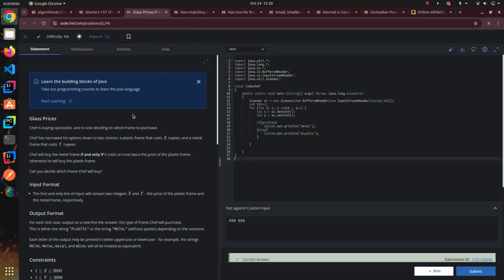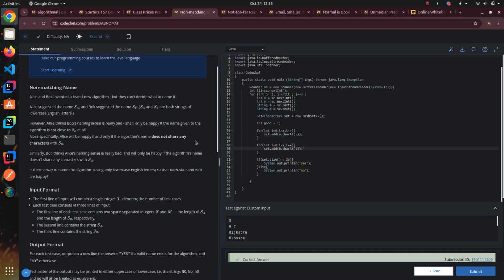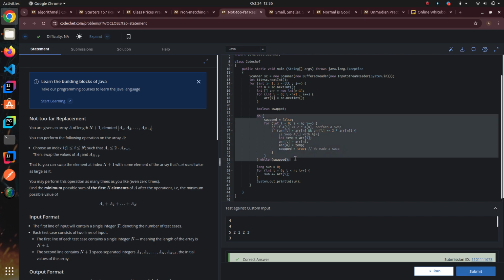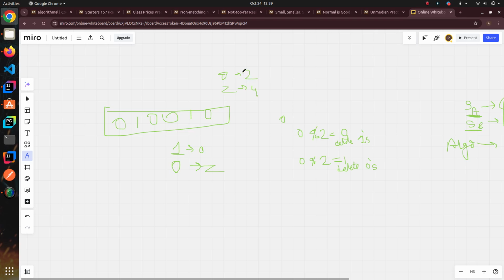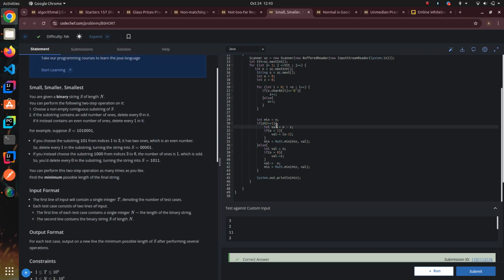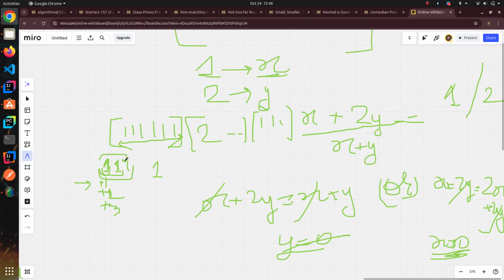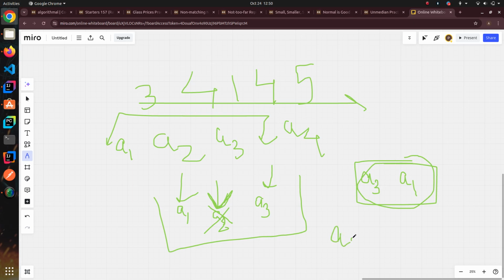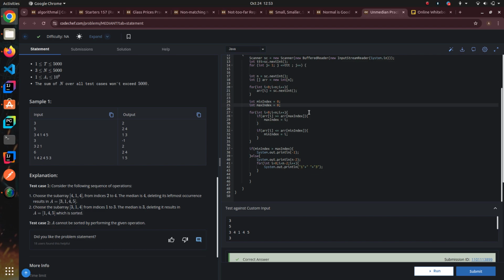Codechef Starters 157 (Rated)- Solutions | Detailed Approach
Welcome to another Codechef Starters solutions video! In this video, I’ll walk you through the detailed approach and step-by-step solutions for the problems from the Codechef Starters 157 (Rated) contest. Whether you’re stuck on a tricky problem or just looking to improve your coding skills, this video has everything you need to master these challenges.
Problems Solved:
A. Glass Prices
B.Non-matching Name
C. Not-too-far Replacement
D. Normal is Good (Easy)
E. Small, Smaller, Smallest
F. Unmedian
What You’ll Learn:
    Efficient strategies to solve each problem from Codechef Starters 157.
    Optimized code solutions and explanations for every question.
    Insights into problem-solving techniques that you can apply to future contests.
I upload regular content covering competitive programming, interview preparation, and coding tutorials.